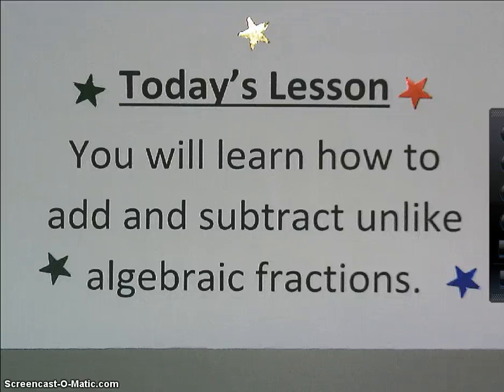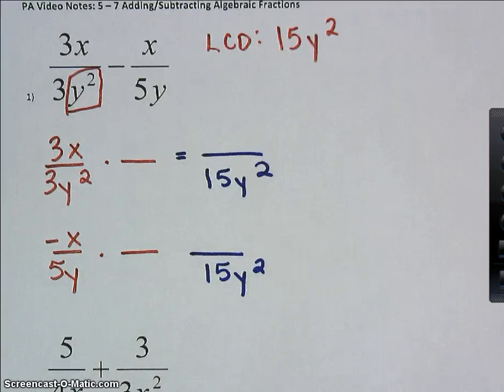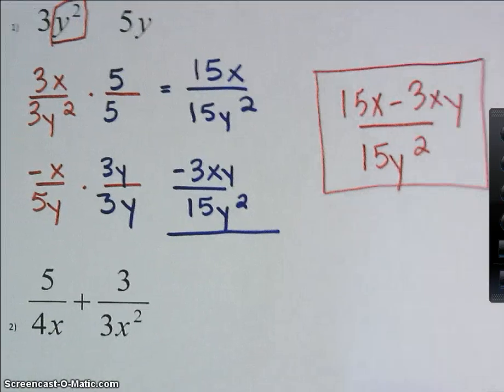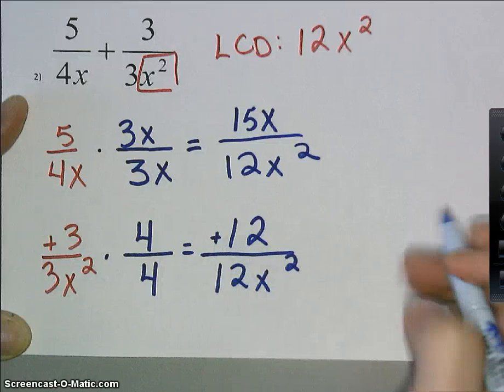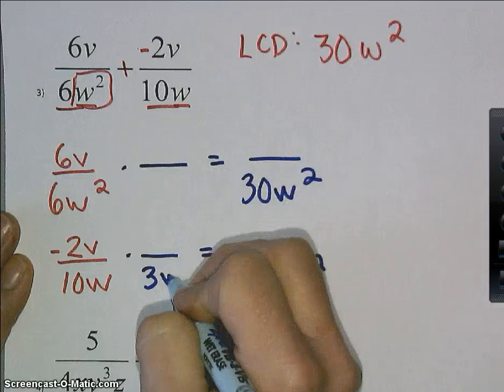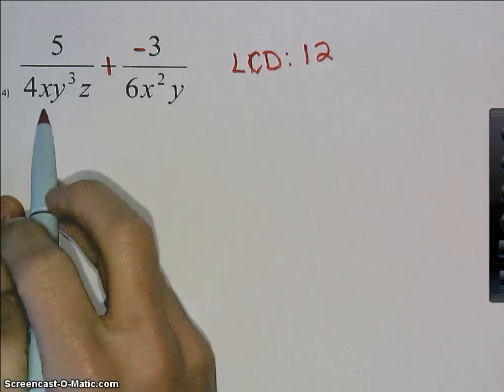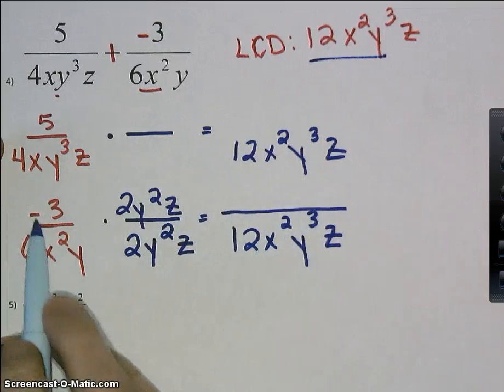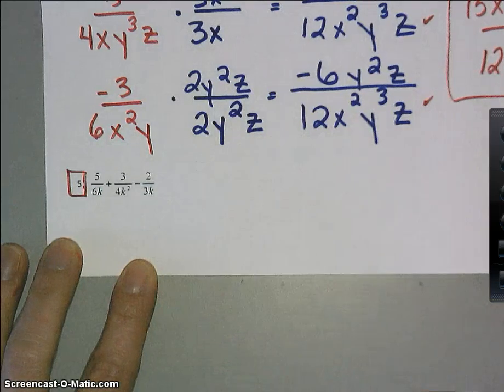Adding and Subtracting Algebraic Fractions